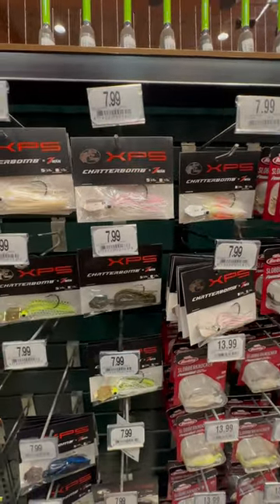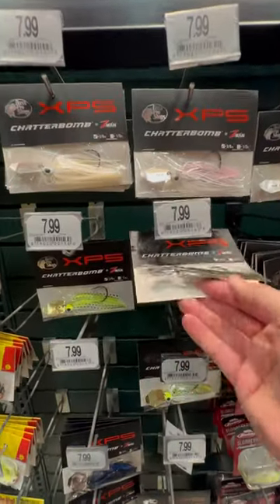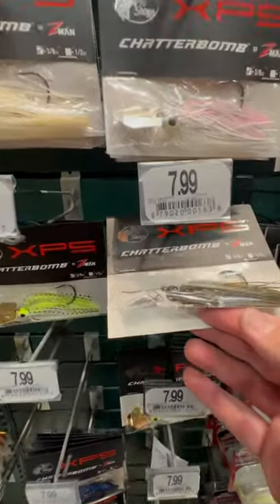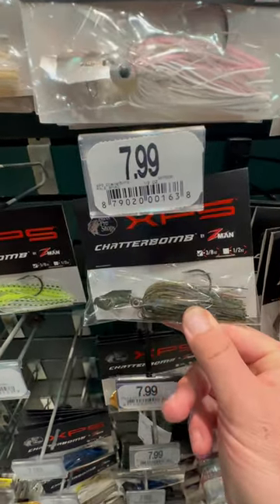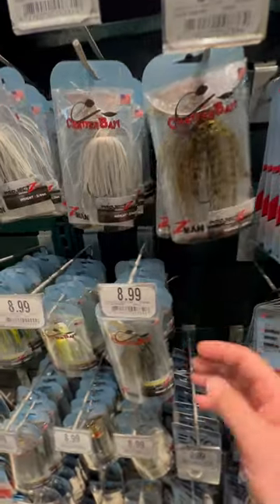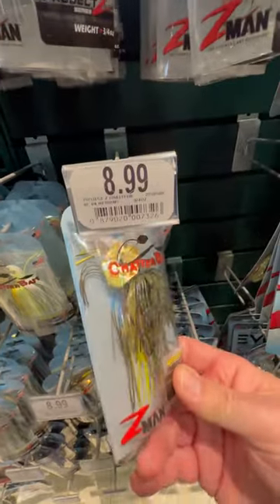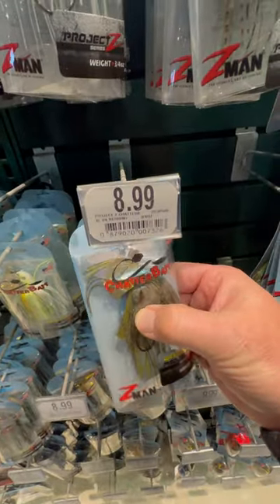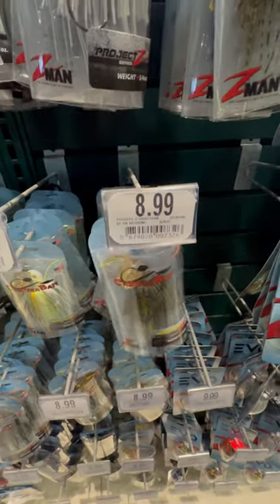Maybe a good deal. I still like the ProjectZ.